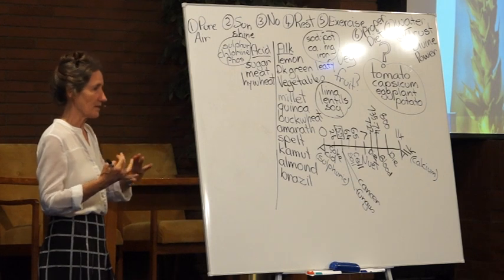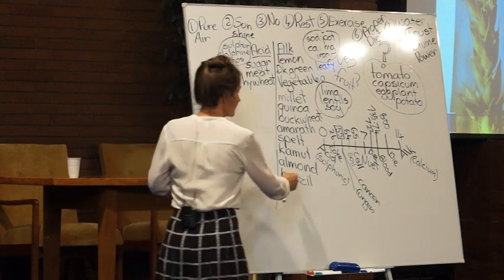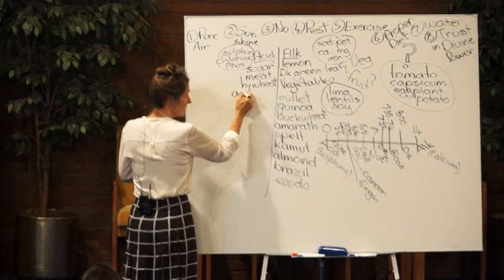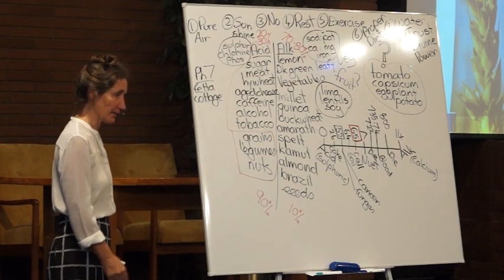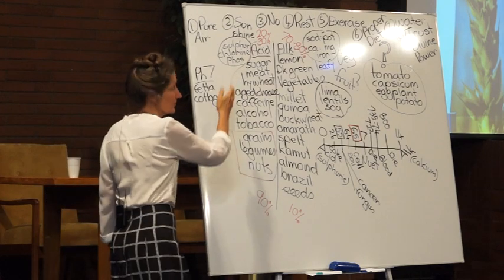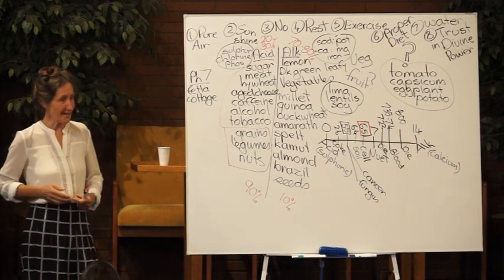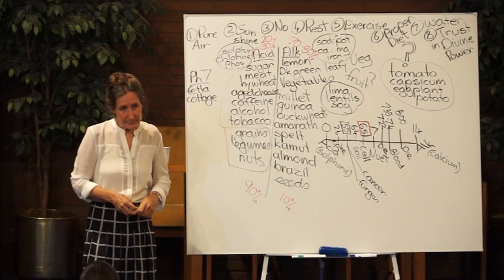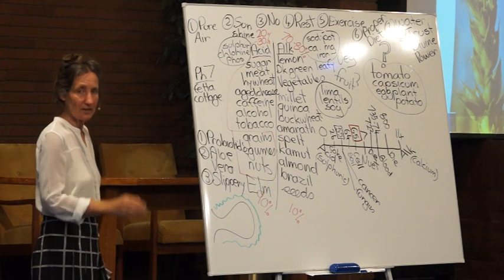8. Common Sense Health Series - The Acid Alkaline Balance Pt.2 Barbara O'Neill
Louis Pasteur said "germs cause diseases"; Most of us led to believe it and almost the whole pharmacological industry build on this theory. But are we getting better? In fact statistically we are getting sicker. Lets find out about another method fighting diseases that is not invasive but by helping our human body healing capability to fix it self.